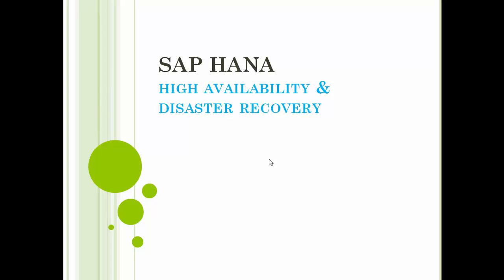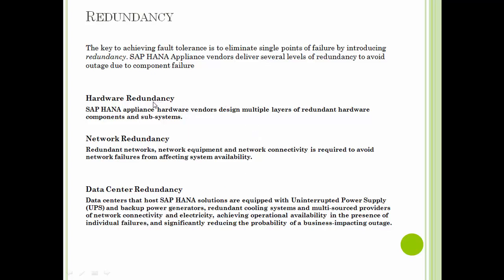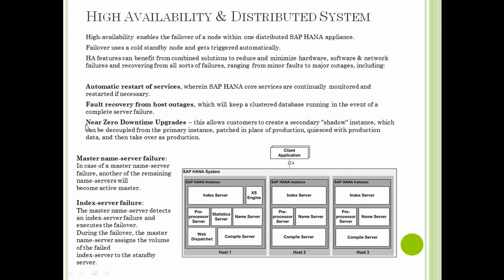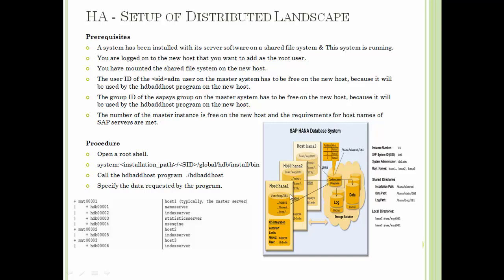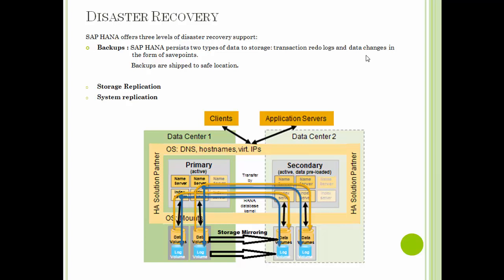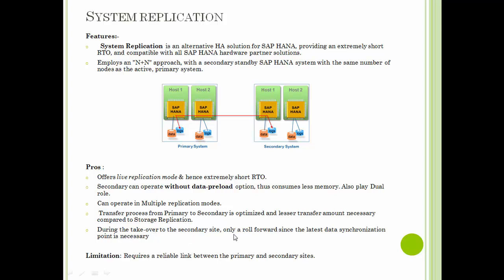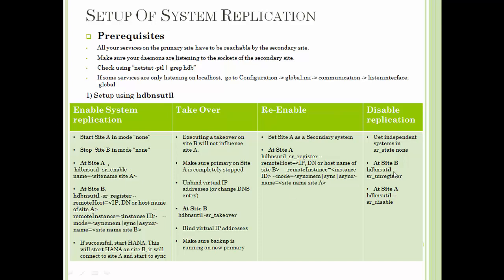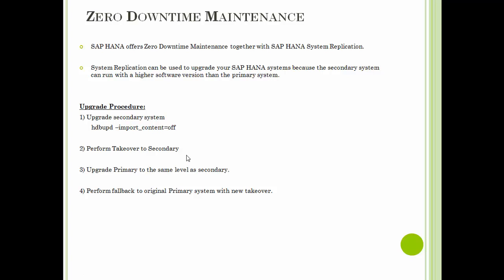High Availability and Disaster Tolerance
This video provides an in-depth guide to High Availability (HA) and Disaster Tolerance (DT) in SAP HANA systems. Learn how to design, implement, and manage robust SAP HANA architectures to ensure uninterrupted operations and data protection in critical scenarios.

Topics covered:

Understanding High Availability and Disaster Tolerance concepts
SAP HANA system replication for HA and DT
Multi-node and failover configurations
Backup and recovery strategies for SAP HANA
Ensuring data consistency and reliability during failovers
Best practices for designing resilient HANA systems
Tools for monitoring and managing HA and DT in SAP HANA
This resource is designed for SAP BASIS administrators, database managers, and IT professionals looking to enhance system reliability and disaster recovery capabilities.